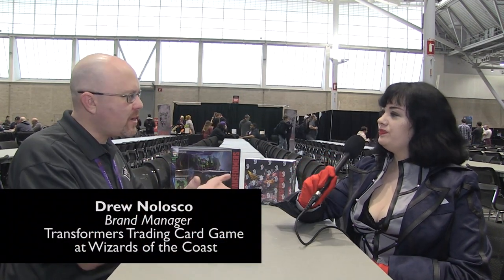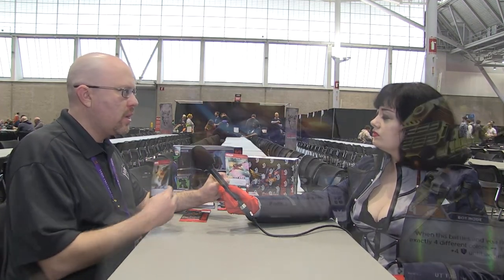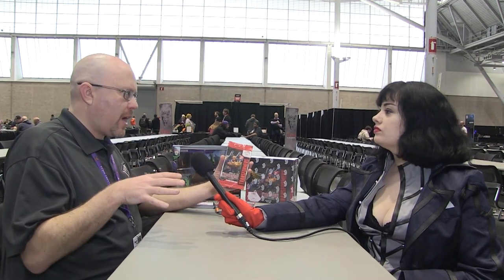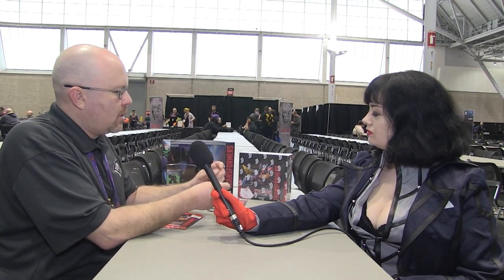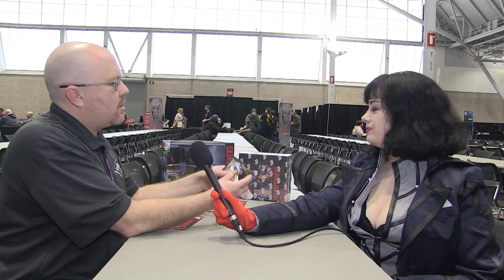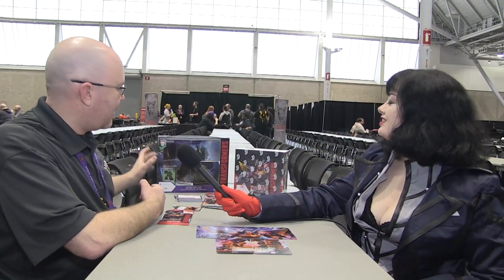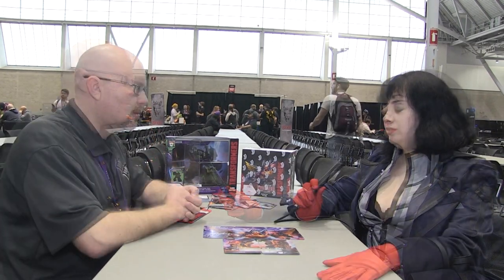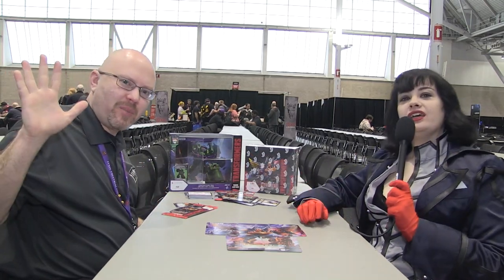TRANSFORMERS TCG! Winning With Combiners (With Drew Nolosco at PAX East 2019)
At PAX East 2019, we had the pleasure of interviewing Drew Nolosco, Brand Manager of the Transformers The Trading Card Game for Wizards of the Coast and Hasbro about Wave 2 of the Transformers TCG.